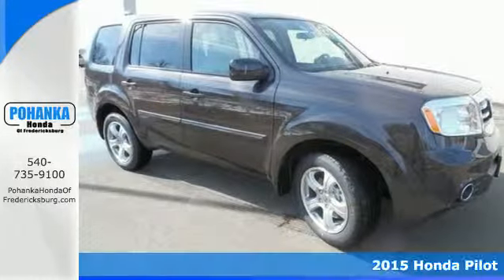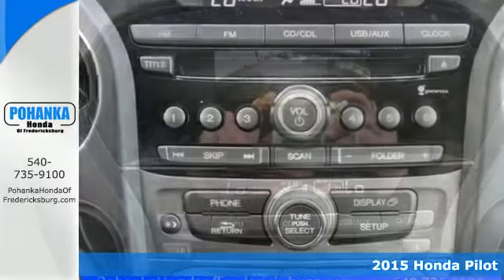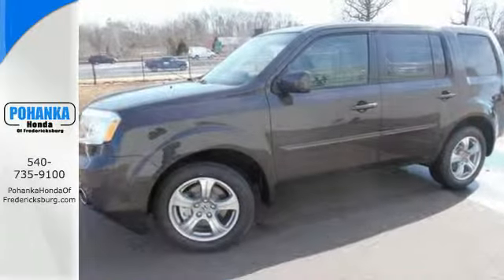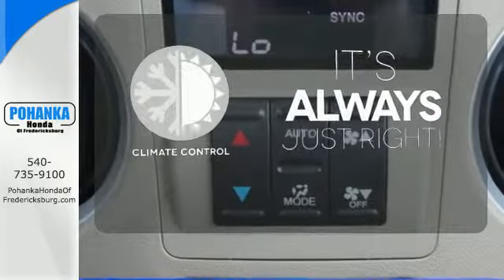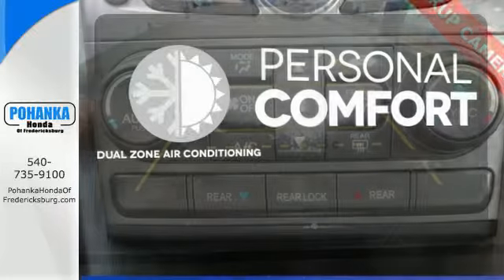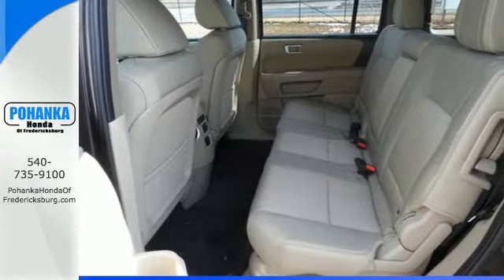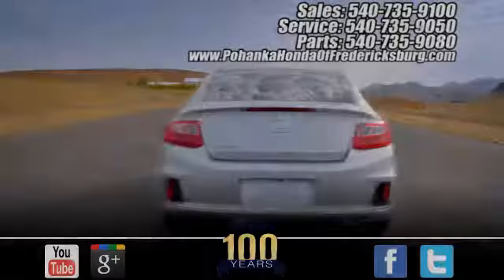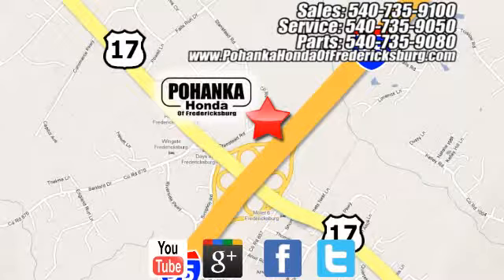2015 Honda Pilot Fredericksburg VA Richmond, VA FFB024862 - SOLD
Year: 2015
Make: Honda
Model: Pilot
Trim: EX
Engine: 3.5L V6 24V SOHC i-VTEC
Transmission: 5-Speed Automatic
Color: Brown
Interior: Beige
Stock #: FFB024862
VIN: 5FNYF3H41FB024862
Engineered for performance. Expressive steering. This gorgeous 2015 Honda Pilot is the rare family vehicle you have been looking to get your hands on. The pin-you-to-your-seat performance of this great Pilot will make it a favorite among our more passionate buyers. All prices exclude taxes, title, license, and dealer processing fee of $599.00. Published price subject to change without notice to correct errors or omissions or in the event of inventory fluctuations. All features not on all vehicles. Vehicles shown are for illustration purposes only. MPG is based on 2015 EPA mileage ratings. Use for comparison purposes only. Your mileage will vary depending on driving conditions, how you drive and maintain your vehicle, battery-pack (hybrid only) and other factors.

Address:
60 South Gateway Drive